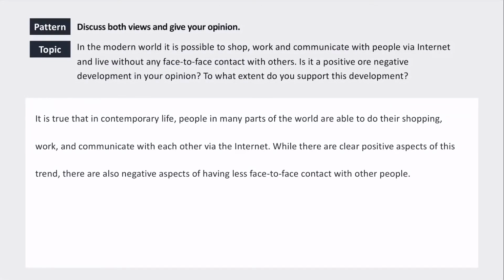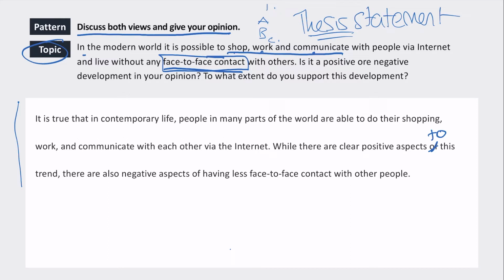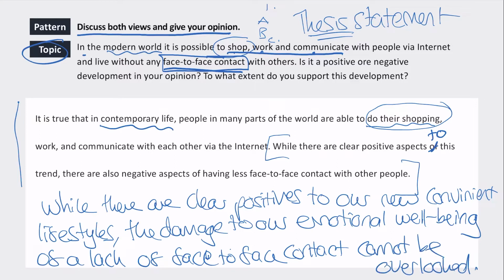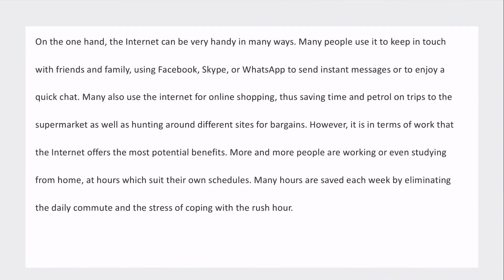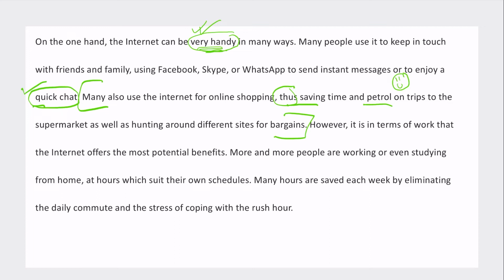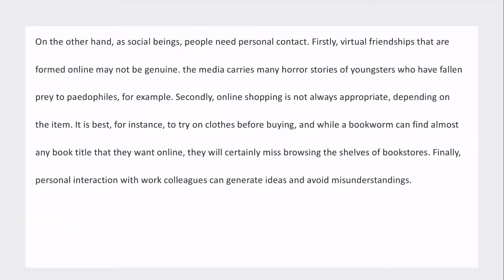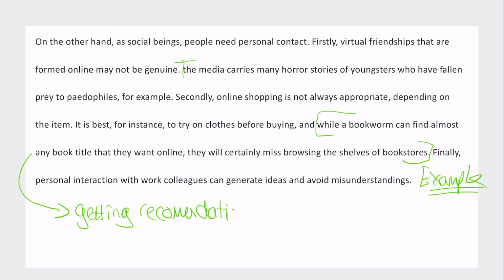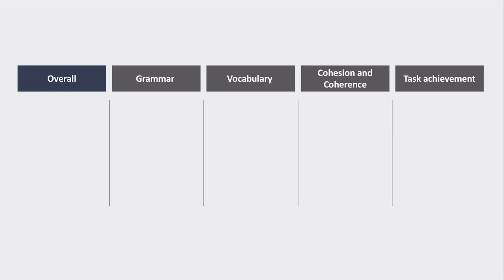How to write a good IELTS WRITING an essay with commentary #75